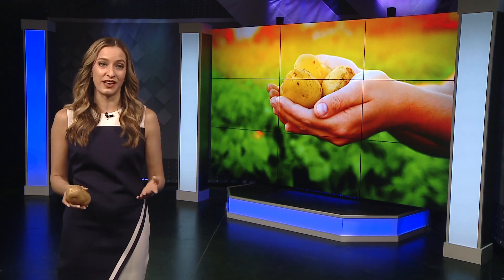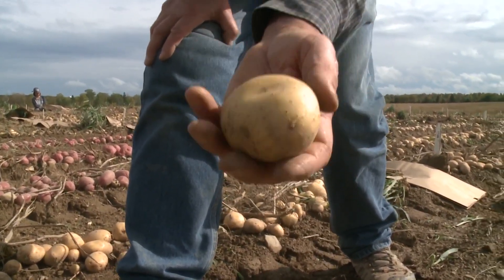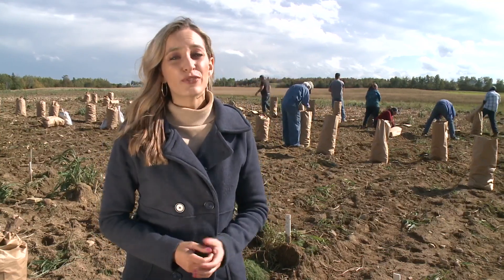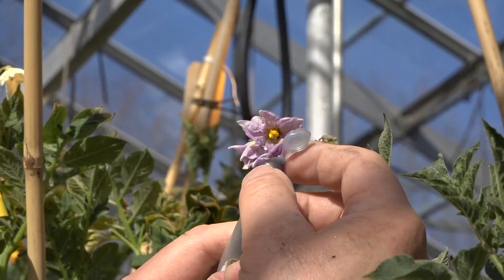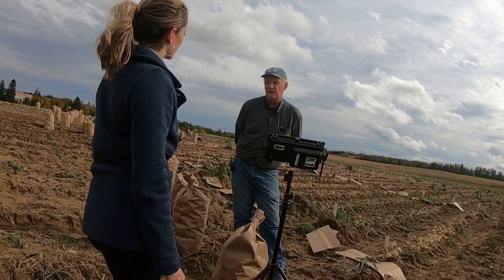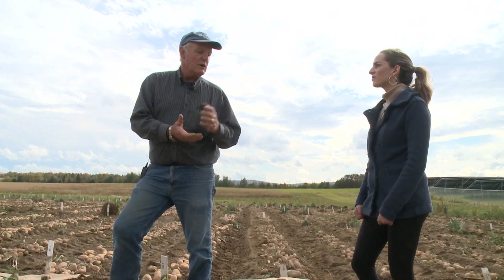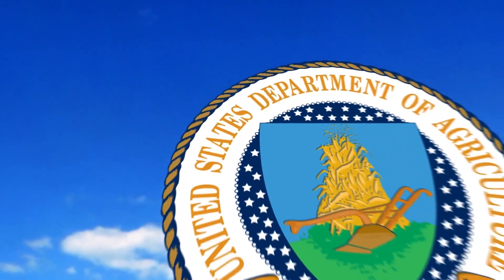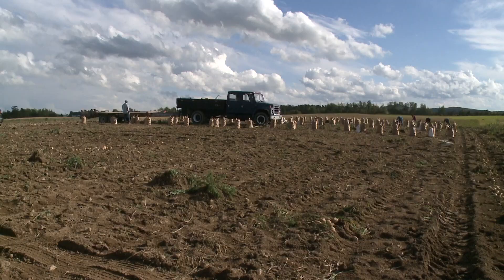UMaine develops new potato varieties to make Maine's top crop more competitive, marketable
Three or four of the varieties tested during this last harvest will likely be released in the next couple of years to Maine potato growers and farmers.